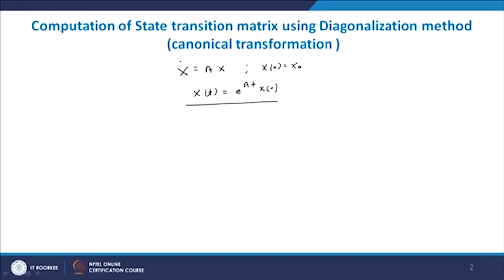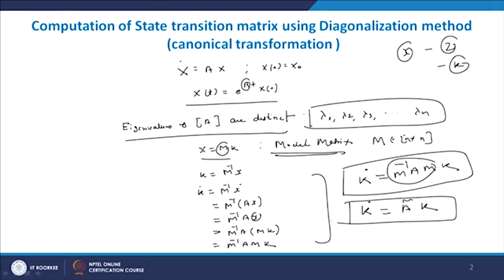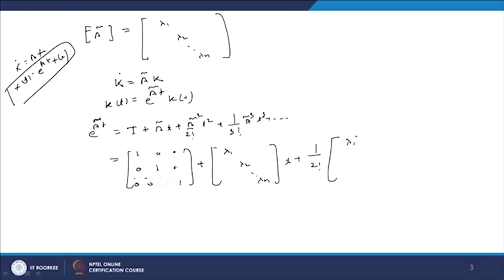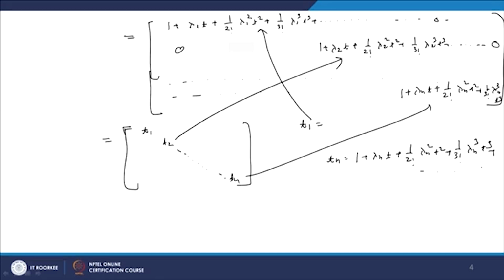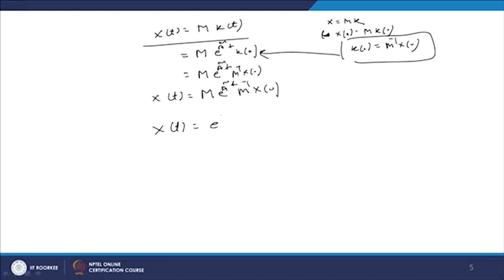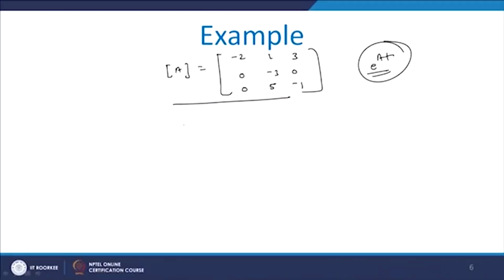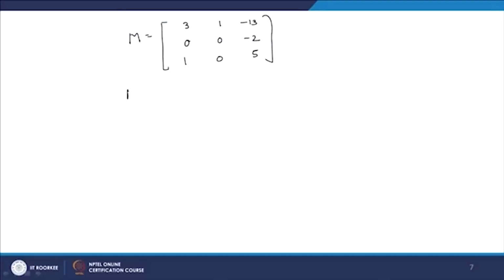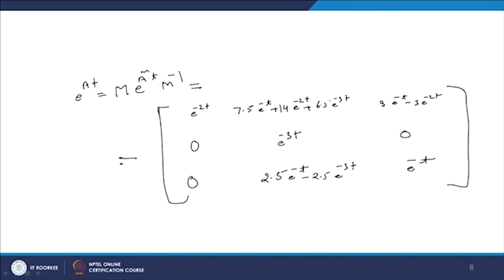State Transition Matrix (Part-II)